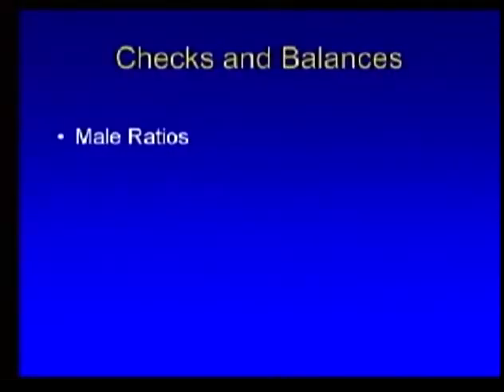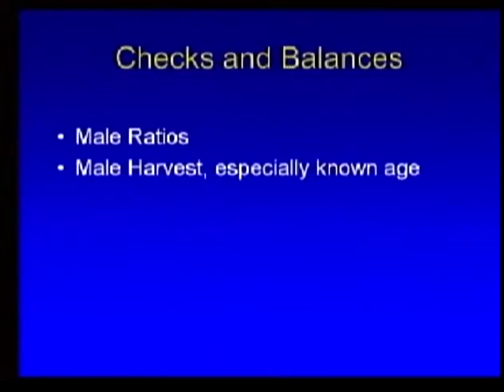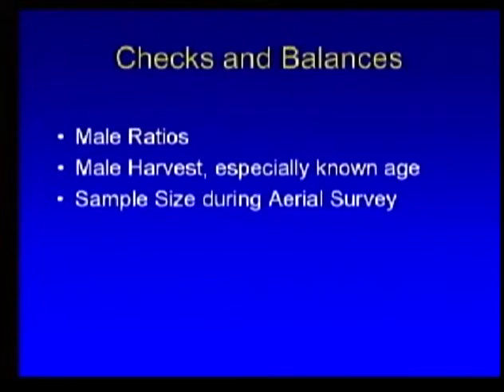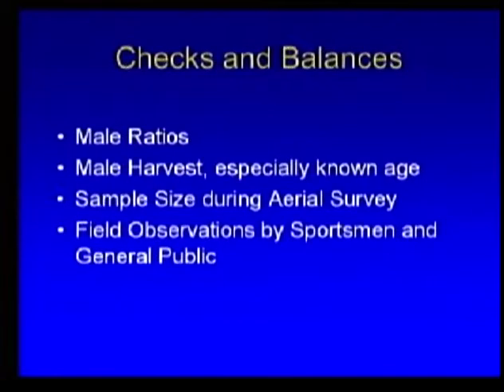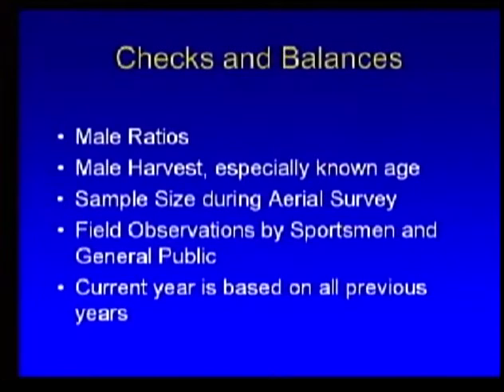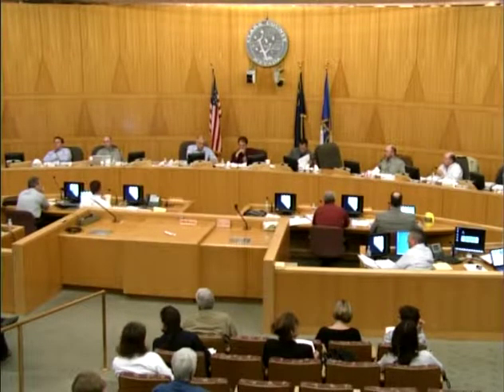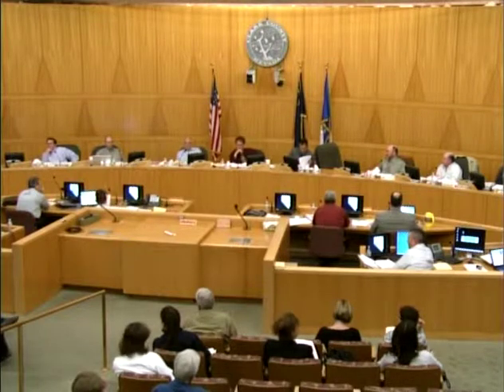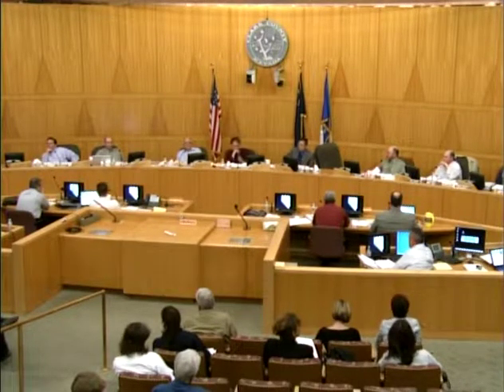February 4 2011 - Part 4.mp4